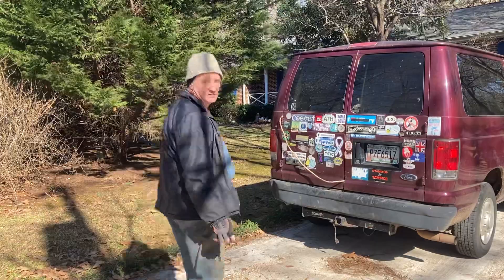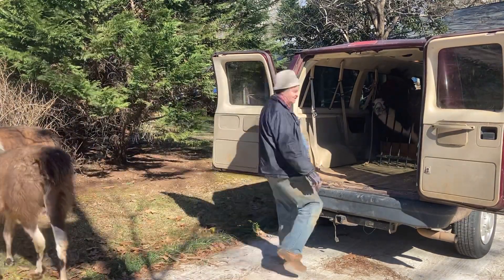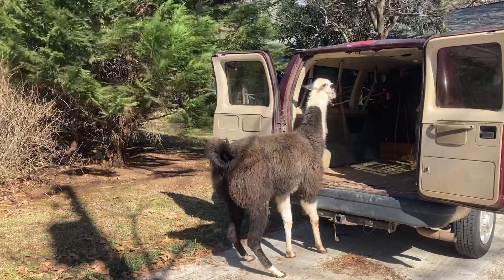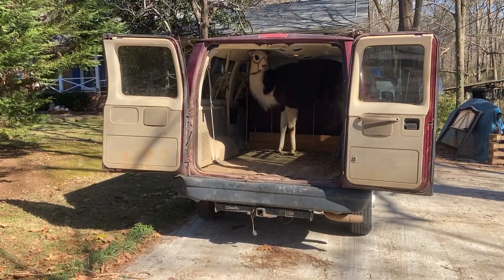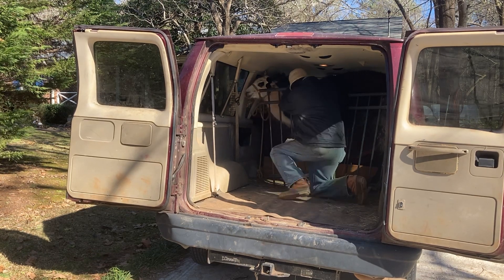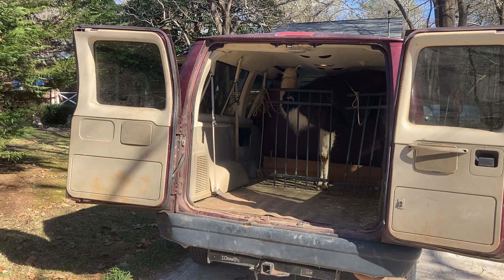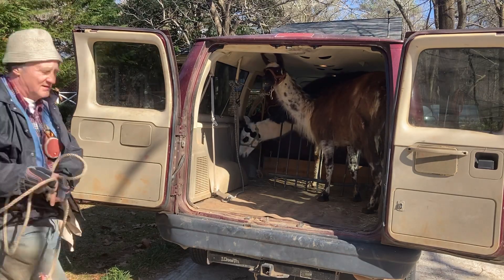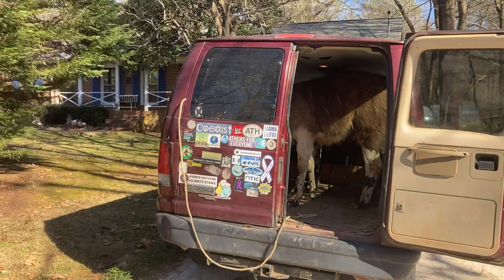Loading Llamas In A Van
Loading llamas fast